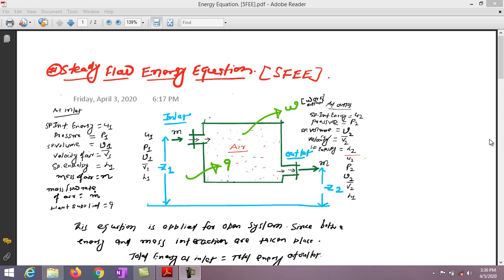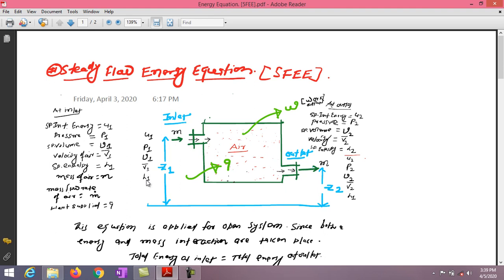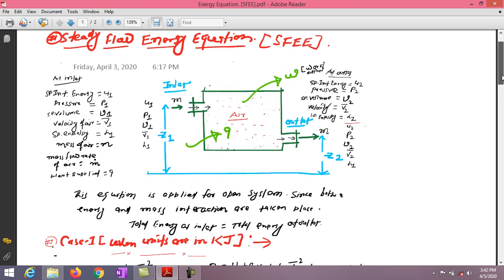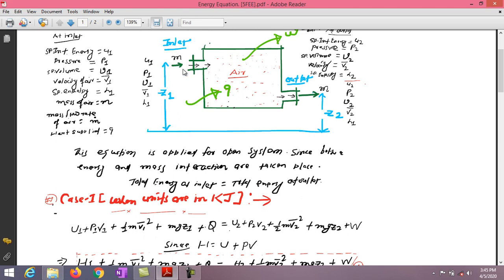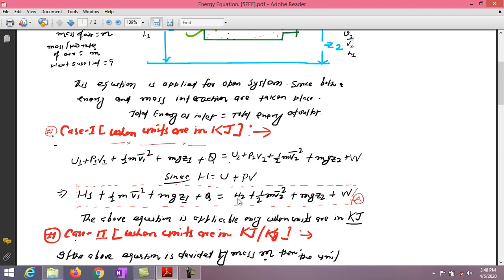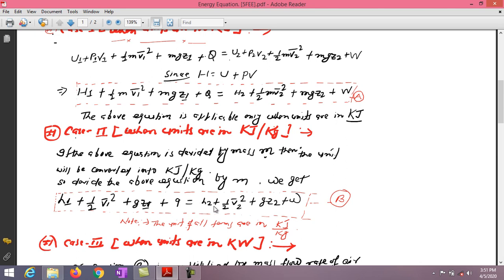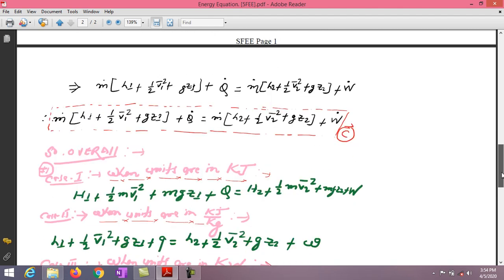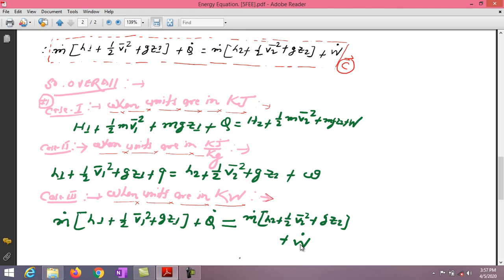1.Stedy Flow Energy Equation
Derivation of steady flow energy equation.